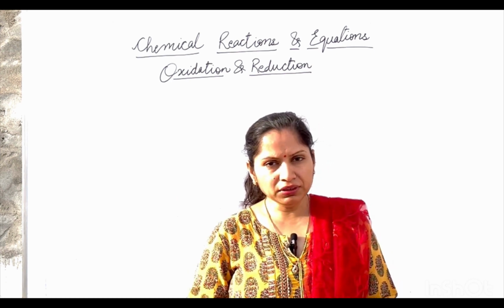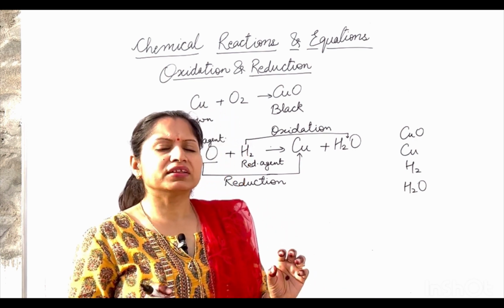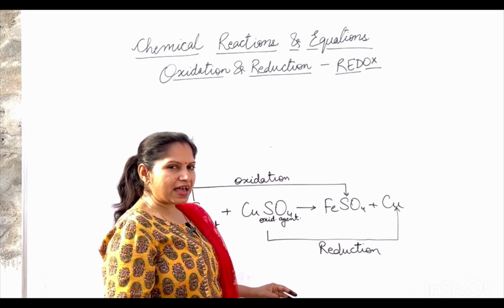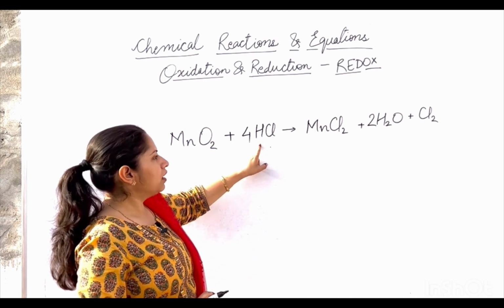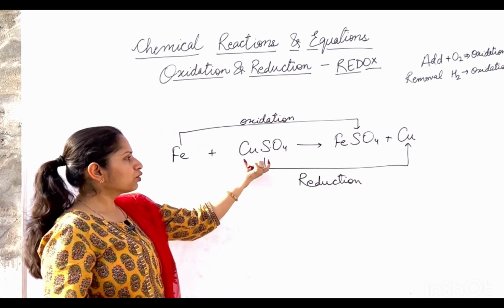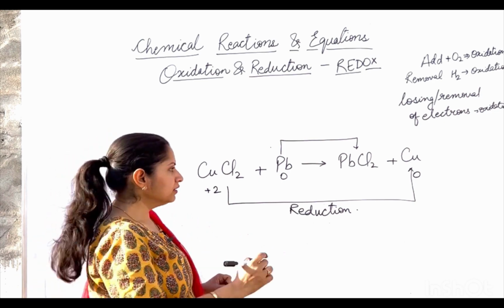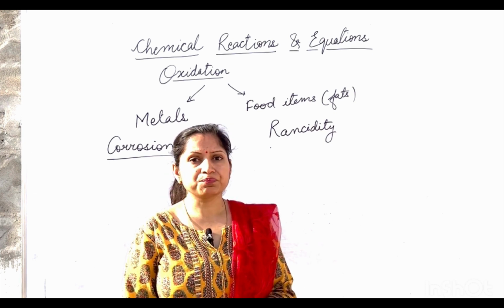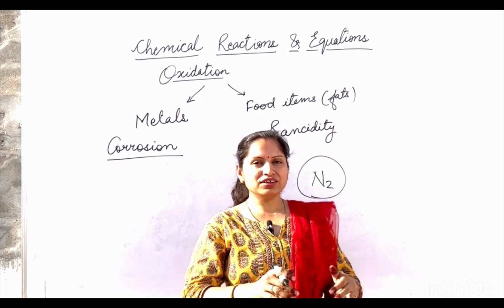Oxidation, Reduction, Corrosion and Rancidity- Chemical Reactions and Equations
In this video, I have given a detailed explanation of oxidation and reduction reactions and explained them not only on the basis, so oxygen gain and loss, but also on the basis of electron gain and loss. ￼ I have also discussed about oxidizing agent and reducing agent.
In the same video, we have discussed about corrosion and rancidity and their prevention.